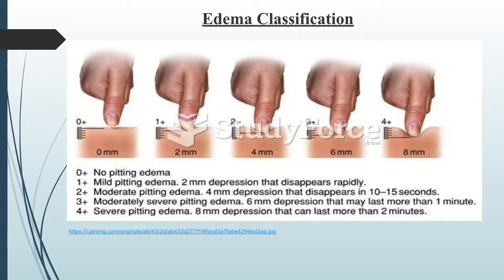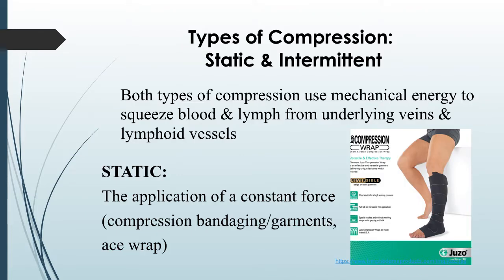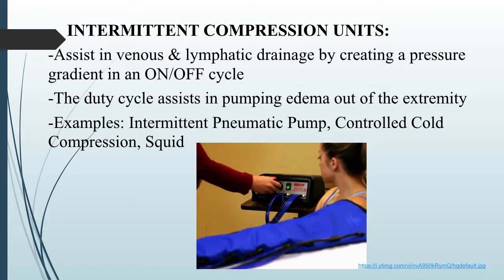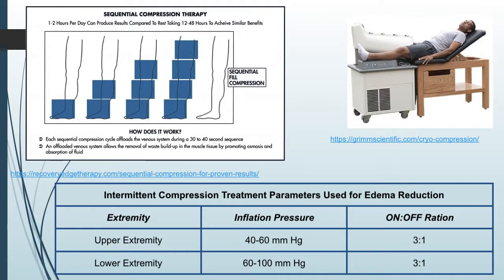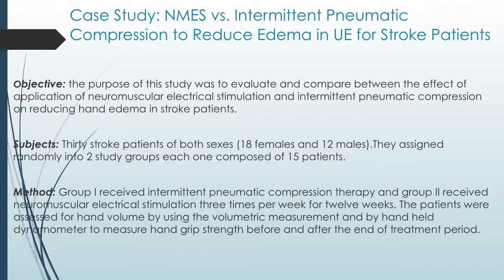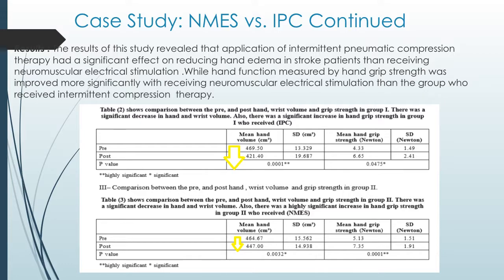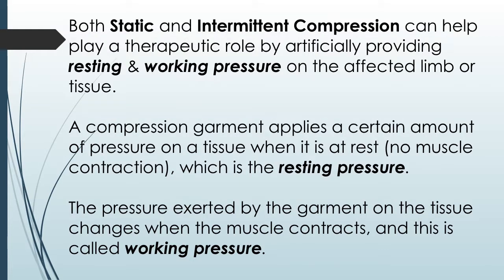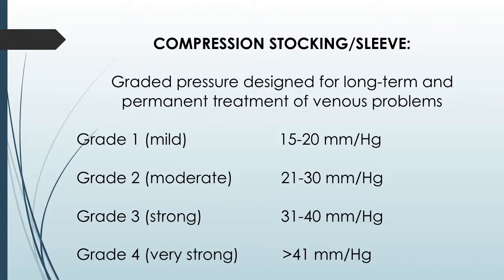COMPRESSION FOR EDEMA